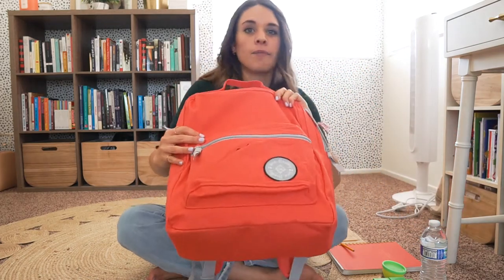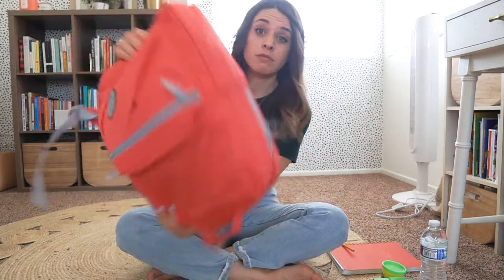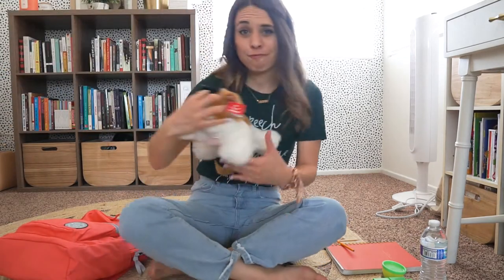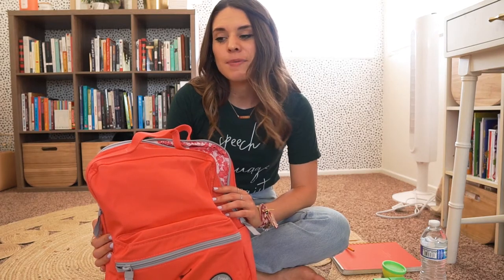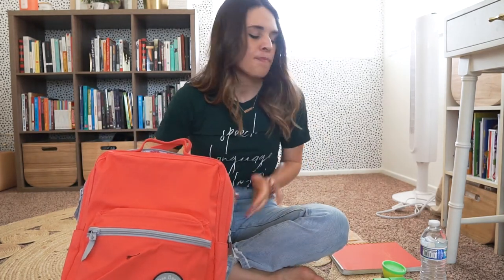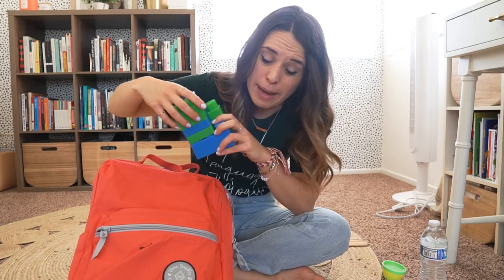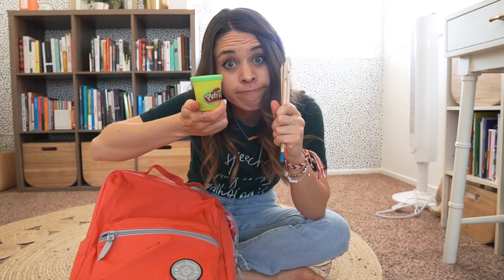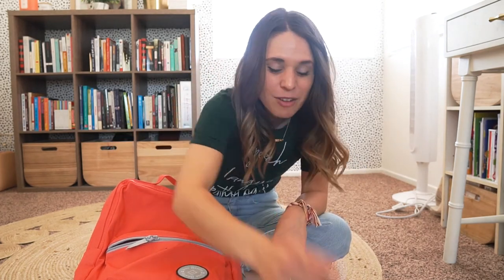Let's get ready for KINDERGARTEN (Or TK).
In this video I'm giving moms, dads, teachers, and fellow SLPs a quick guide on how to create a language activity when preparing little ones for the transition from preschool to kindergarten (or transitional kindergarten). Remember to make things FUN and EXCITING to keep your little ones engaged and keep their confidence up when getting ready for a new classroom!